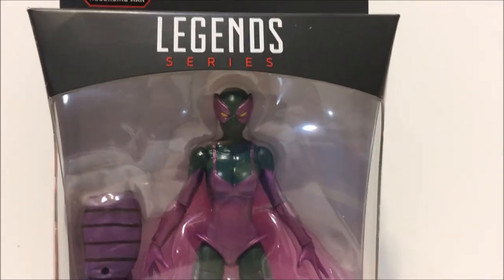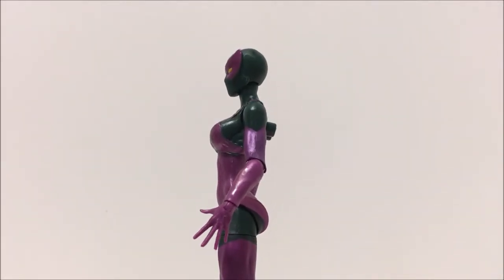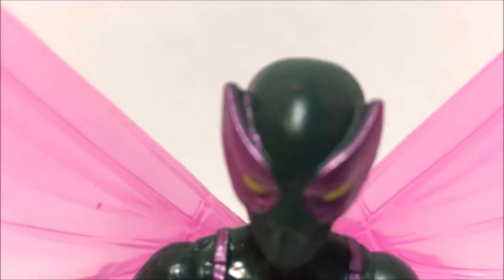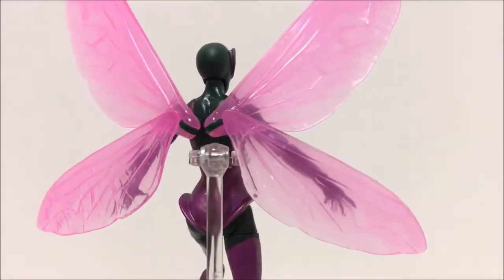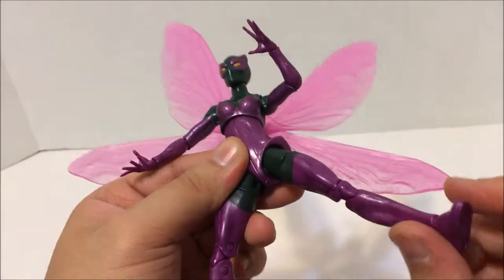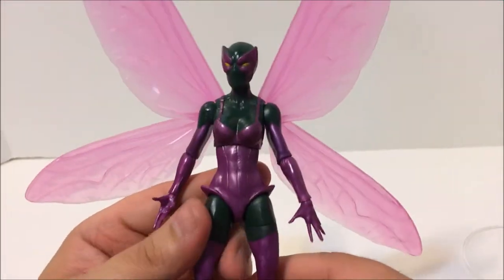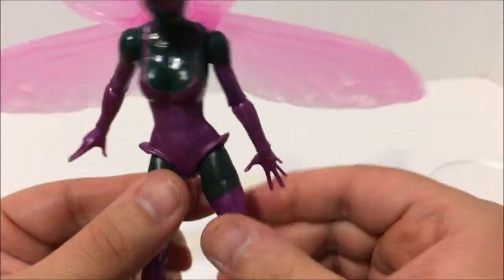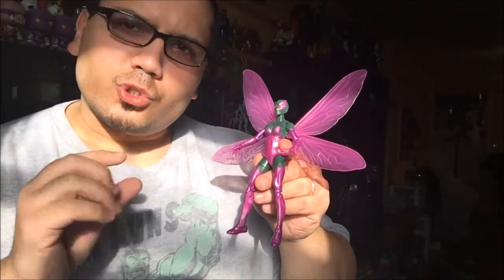Marvel Legends Superior Foes of Spider Man BEETLE Action Figure Toy review Absorbing Man BAF Wave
From the Marvel Legends Spider-Man Series Absorbing Man Build-A-Figure Wave is Beetle.

Music intro and outro- Welcome to the FAIYA by FAIYA